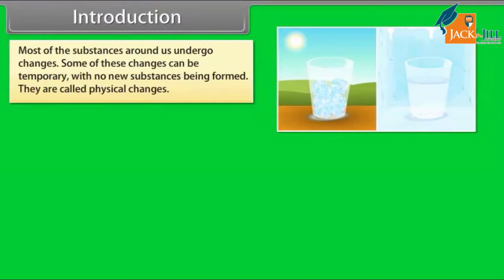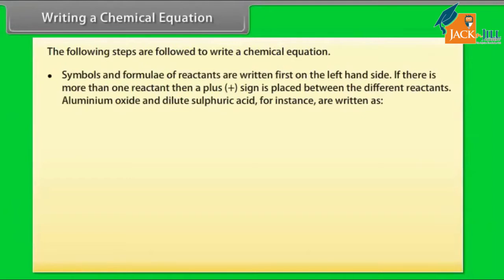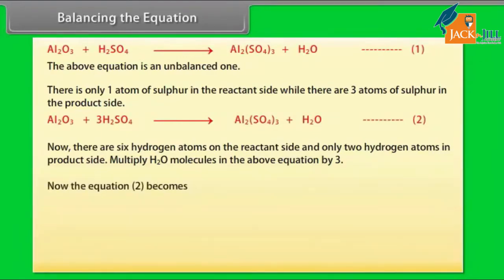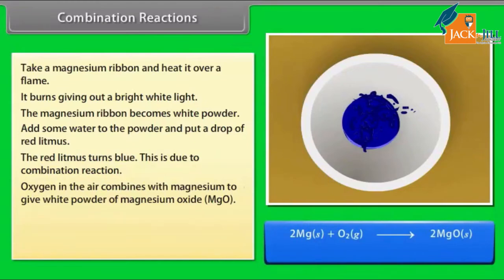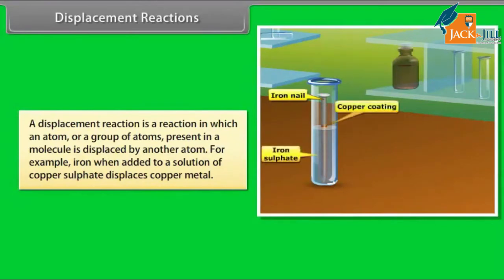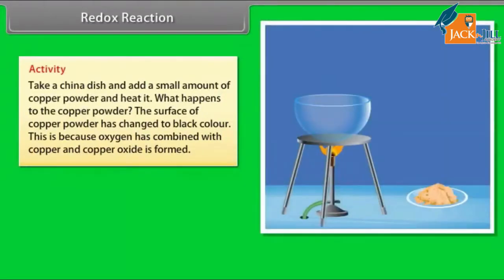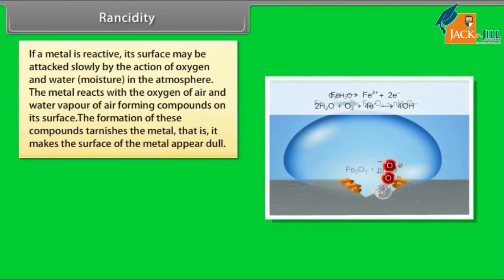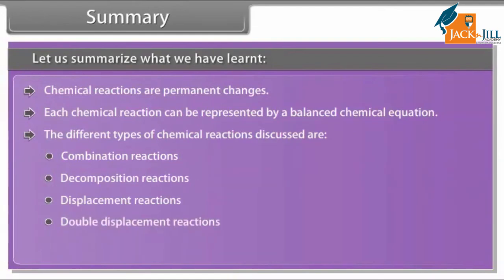CHEMICAL REACTIONS AND EQUATIONS || SCIENCE || CLASS 10 || ANIMATED VIDEO